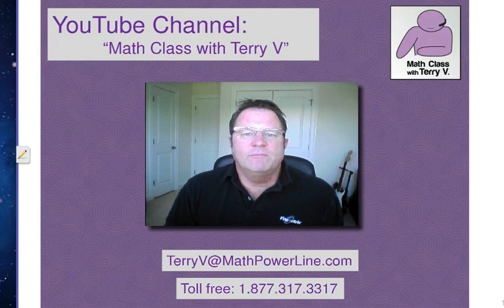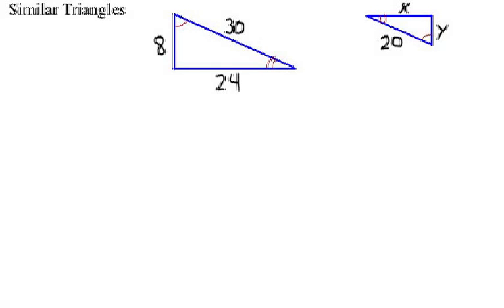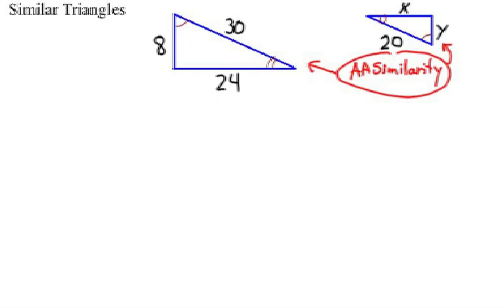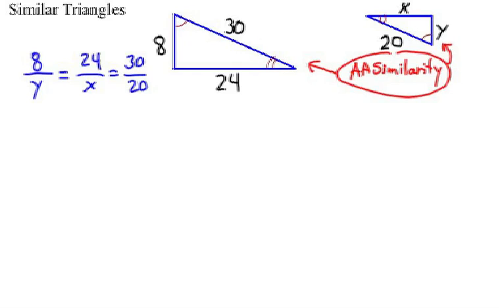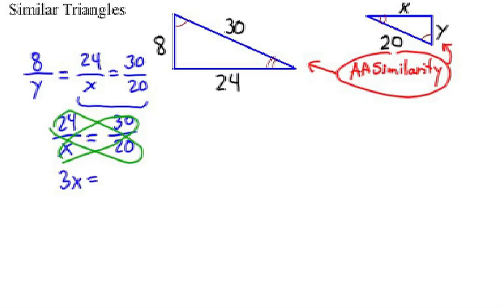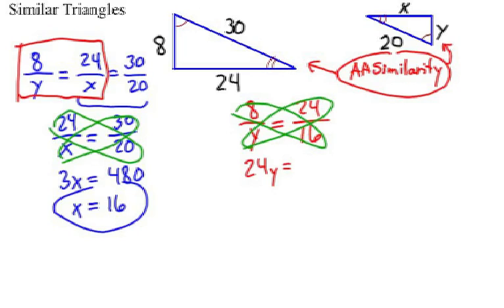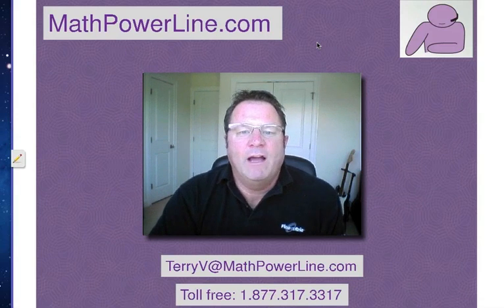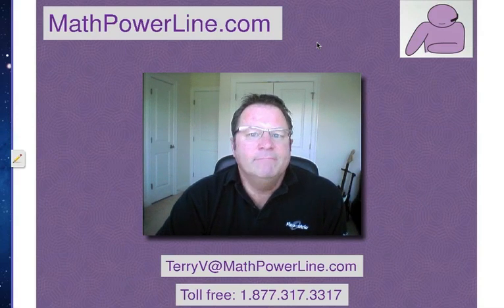How to Find Missing Parts of Similar Triangles 1